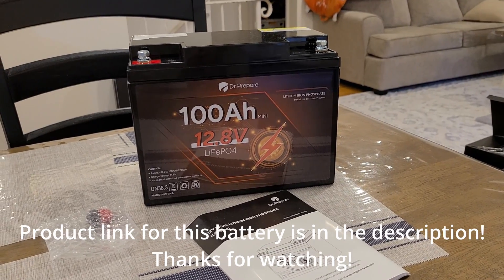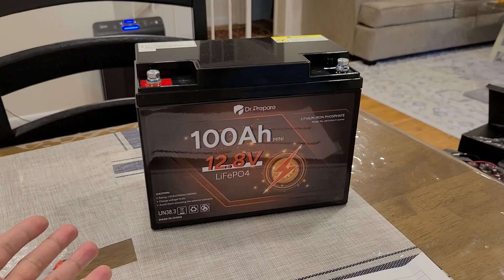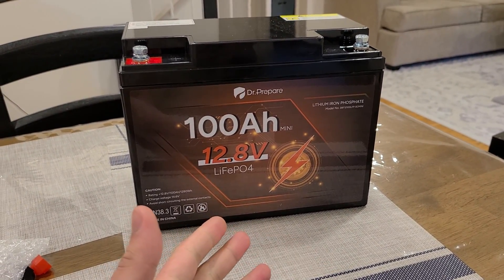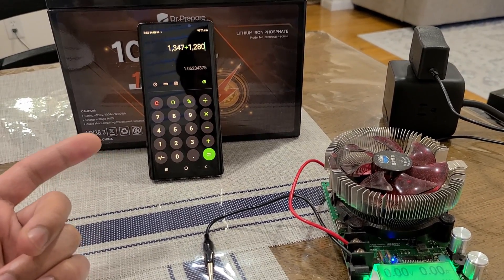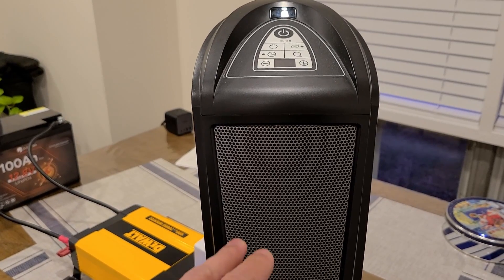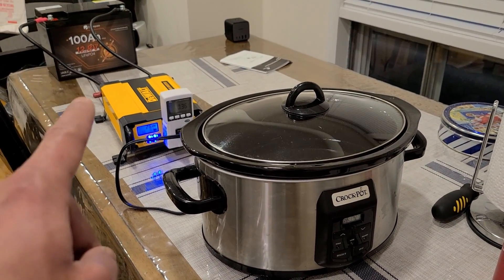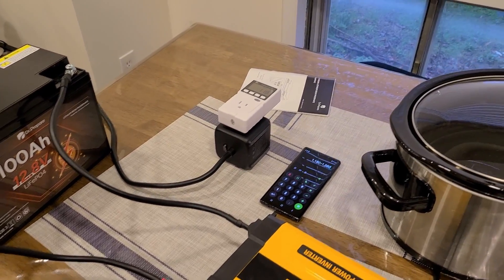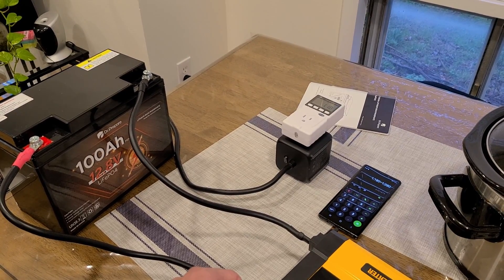Dr.Prepare 100Ah 12V LiFePO4 Battery Review